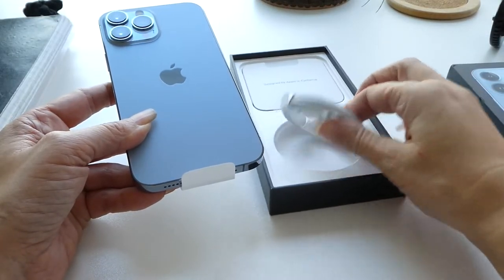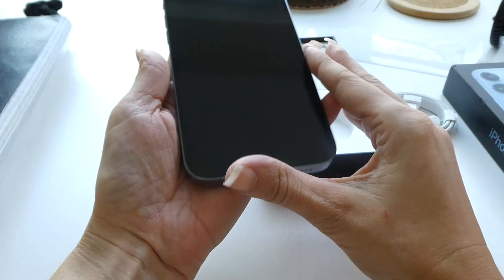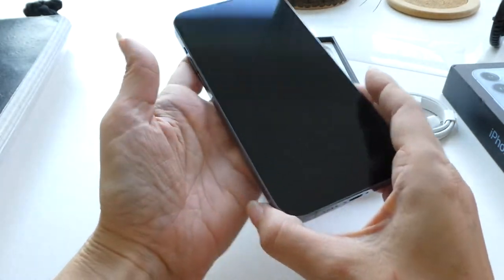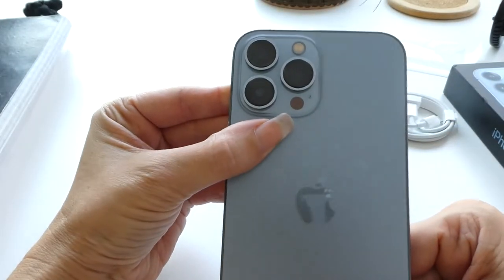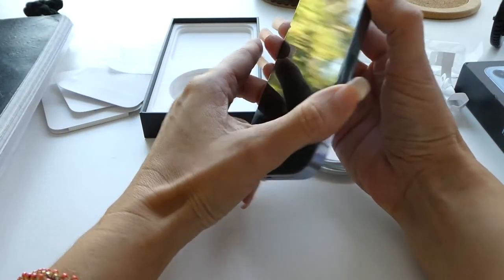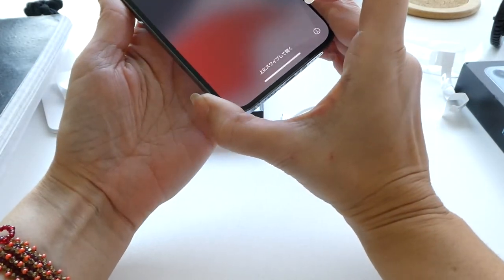Grow Your Glutes • CABLE ONLY WORKOUT + iPhone 13 Pro Max Unboxing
Cable machine exercises targeting the glute muscles

Happy New Year! Let's grow and let's make it great!!

Exercises *push through heels when performing these exercises*
1. cable goblet squats
2. cable squats
3. sumo squats (point toes out, feet shoulder width apart)
4. cable deadlift
5. reverse pull through
6. cable pull through
7. kneeling cable pull through
8. side lying glute press
9. cable lunges
10. quadruped hip extension
11. cable kickbacks
12. cable hip abduction
13. cable hip abduction + squat

Purchase a workout Program (coming soon)